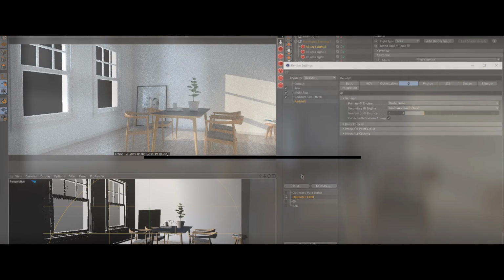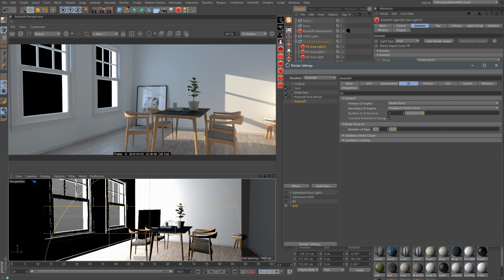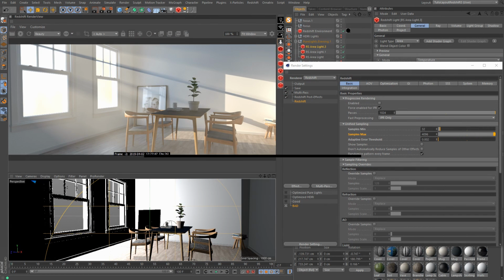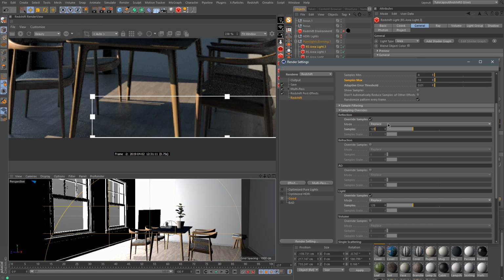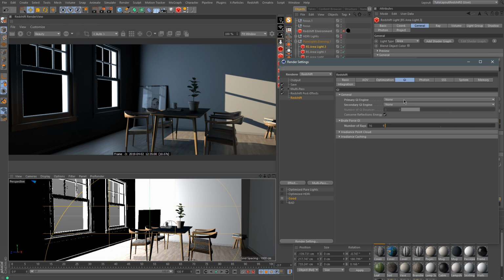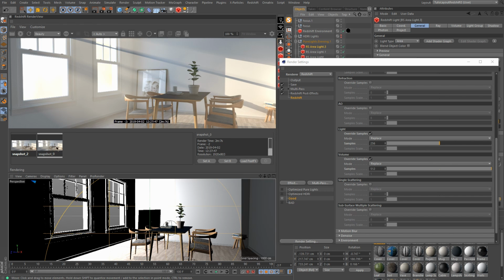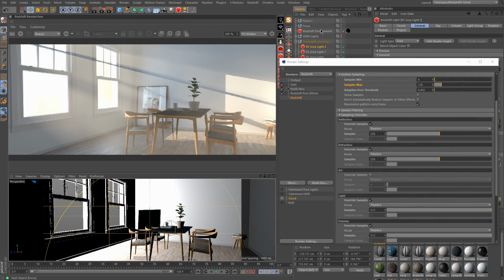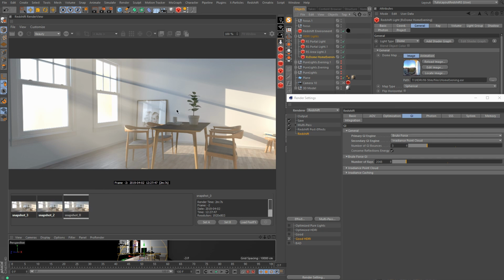Render properly with redshift and Cinema 4D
In this tutorial you will learn how to render properly with redshift, using the good settings to have the fastest render possible.